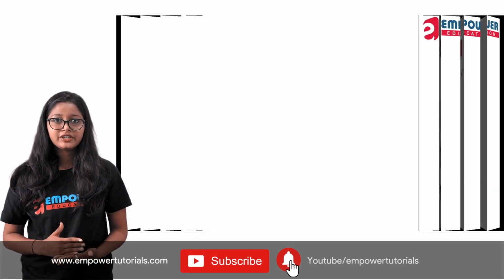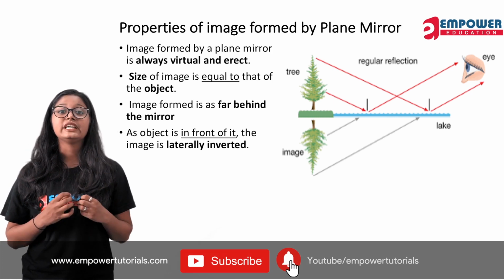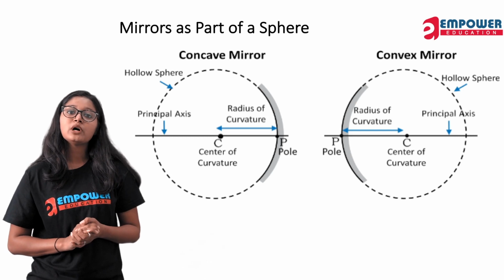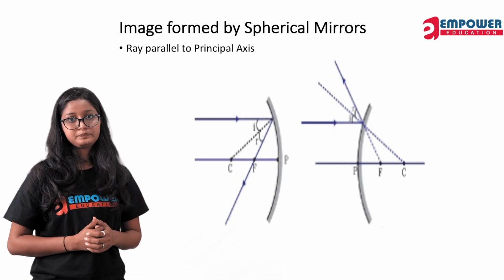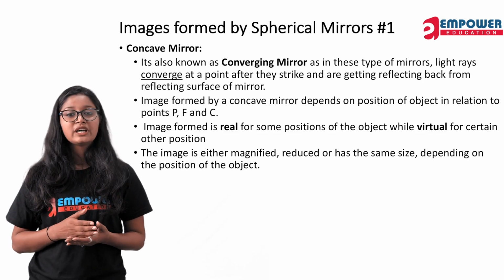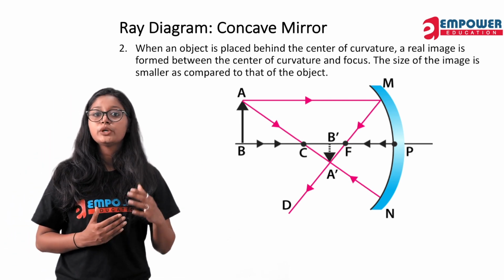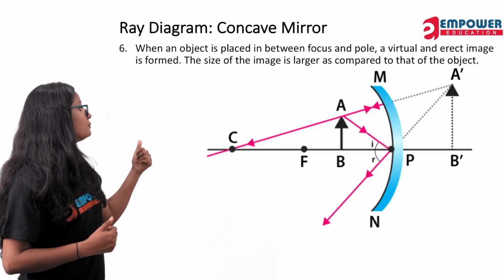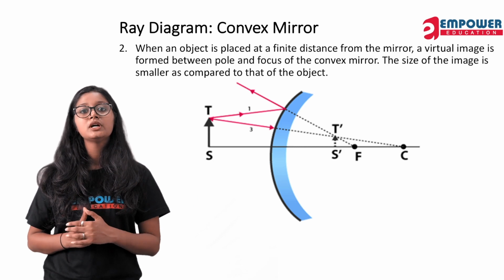Light Reflection & Refraction (Part 1) - Tara Sawant Empower Tutorials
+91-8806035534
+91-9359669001